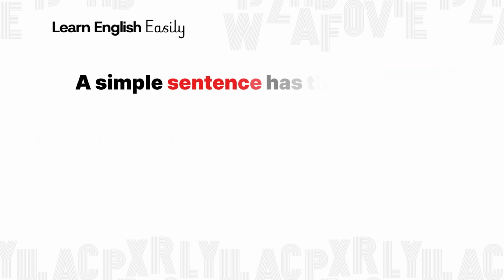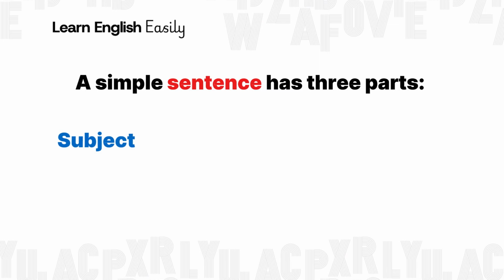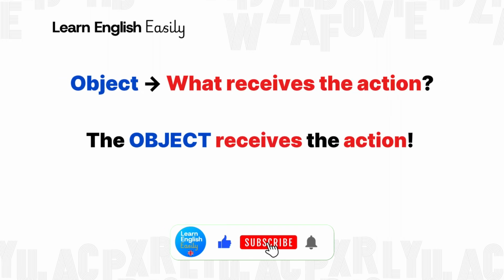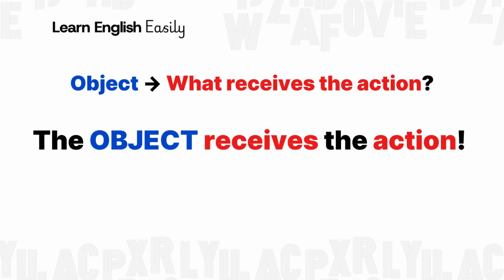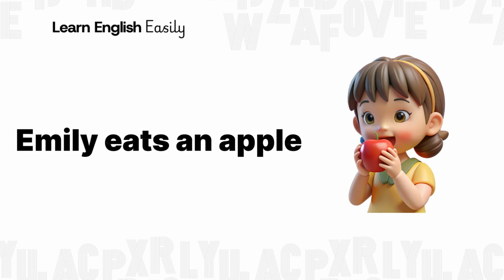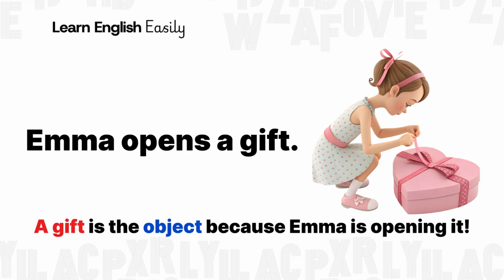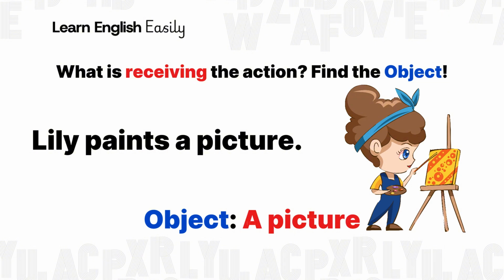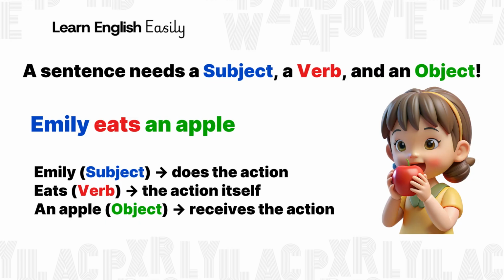Mastering ENGLISH Grammar Is Easier Than You Think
Struggling with Subjects, Verbs, and Objects? 🤔 Don't worry! This video explains how to build perfect sentences in the simplest way possible! ✅

🔹 In this video, you'll learn:
✔️ How to create a correct English sentence!

Timestamps:
00:00 - Introduction
00:15 - What is a simple sentence?
00:23 - Subject
00:23 - Subject example
00:53 - Quiz: Find the Subject!
01:07 - Verb
01:18 - Verb example
01:40 - Quiz: Find the Verb!
01:55 - Object
02:06 - Object example
02:28 - Quiz: Find the Object!
02:44 - Summary

Welcome to Learn English Easily!
Are you ready to take your English skills to the next level?

On this channel, you'll find:

🎯 Quick & practical English tips for everyday conversations
📝 Simple grammar lessons to make learning easy
📖 Vocabulary-building videos to help you speak confidently

Whether you're a beginner or just looking to polish your language skills, you've come to the right place!

Our goal is to make English learning fun, easy, and accessible to everyone!

"Everyone can learn English!"